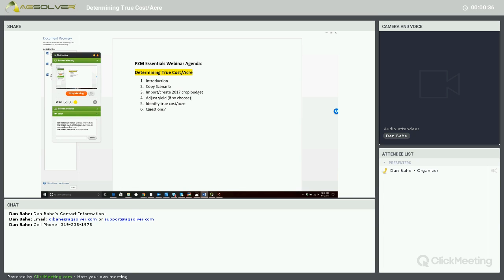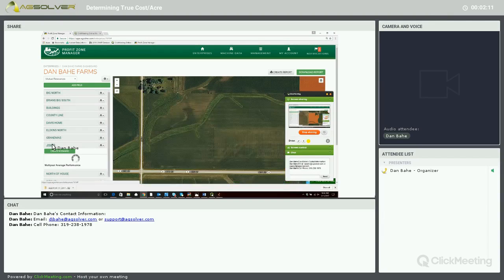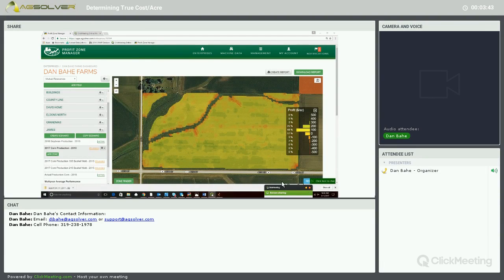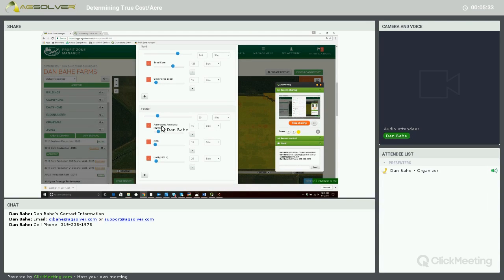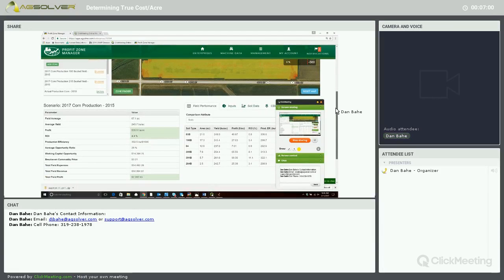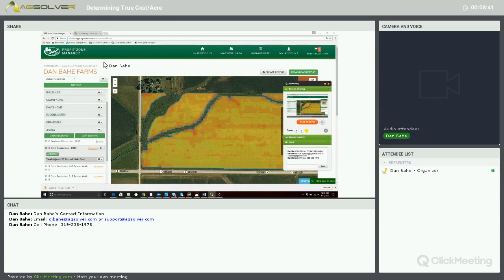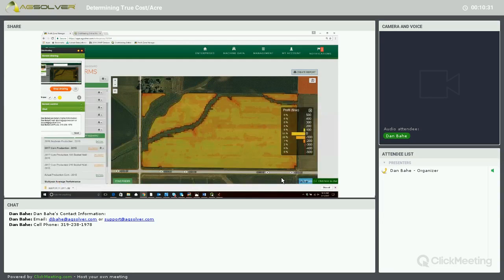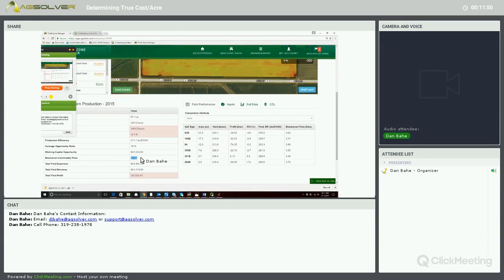Profit Zone Manager Essentials Webinar: Determining True Cost/Acre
Use Profit Zone Manager to determine your true cost per acre. Watch this webinar to learn how!